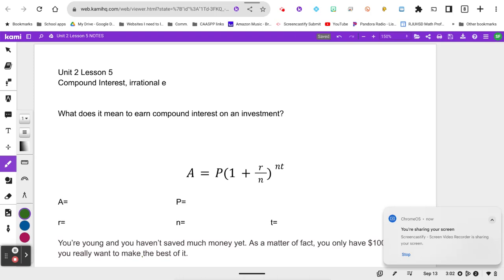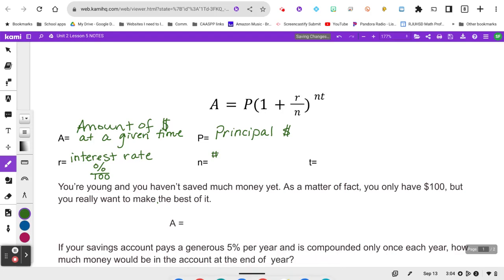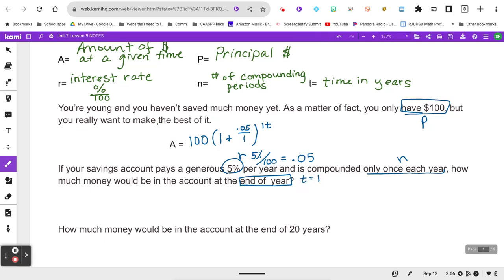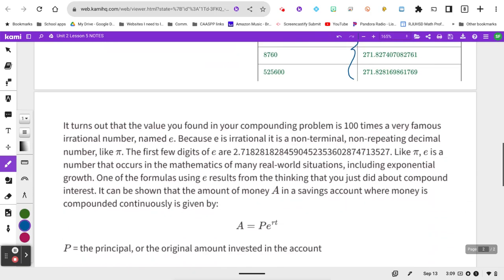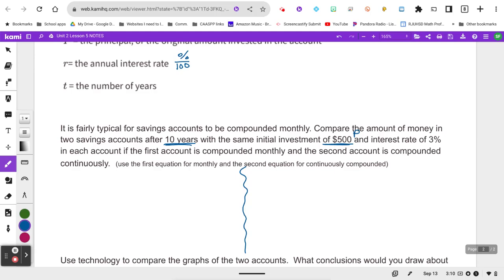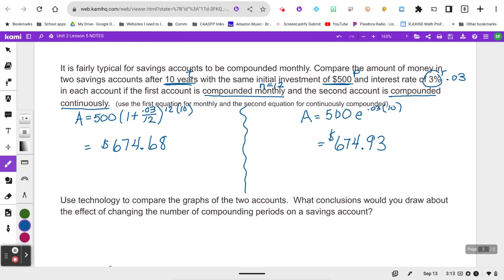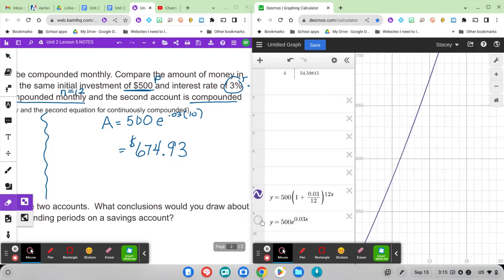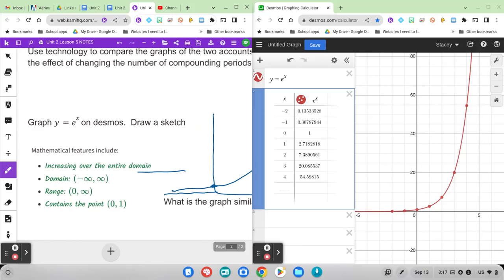Unit 2 Lesson 5: Compound Interest & irrational e NOTES